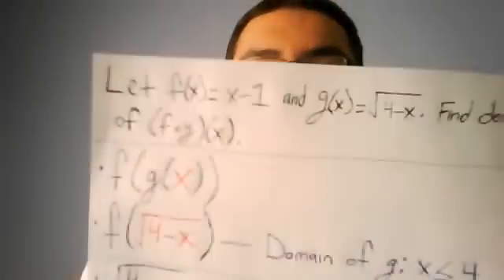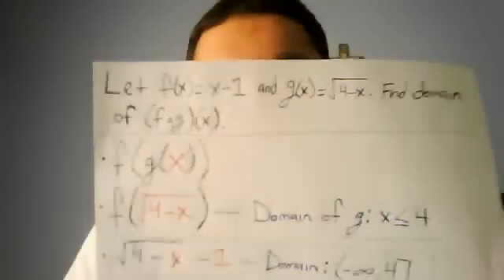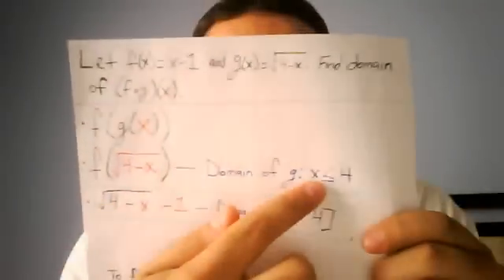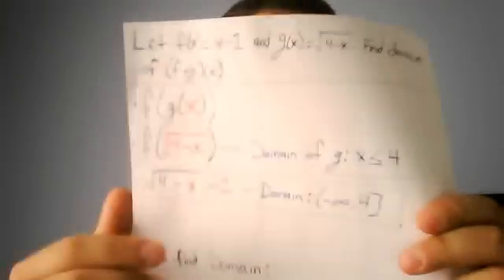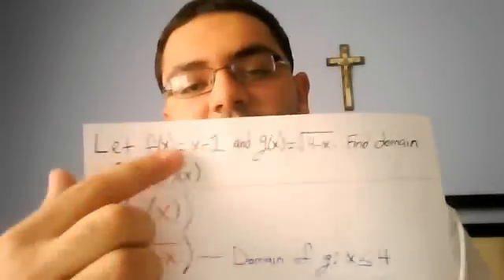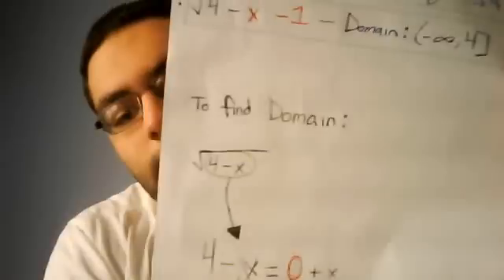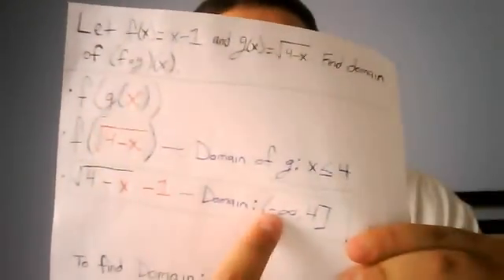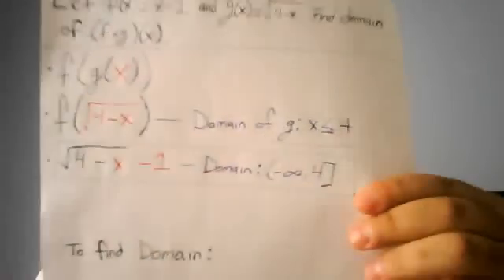finding the domain of a function September 29, 2012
finding the domain of (FoG)(x)